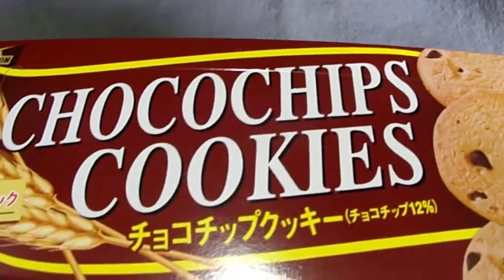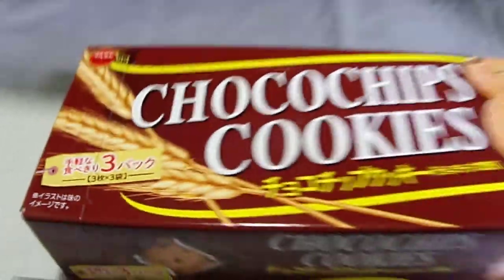ブルボン チョコチップクッキー（チョコチップ12％）3枚×3袋 9枚入 「クッキー」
ブルボン
チョコチップクッキー（チョコチップ12％）
3枚×3袋　9枚入　「クッキー」（↓にもあります）
１枚　55kcal　9枚　495kcal